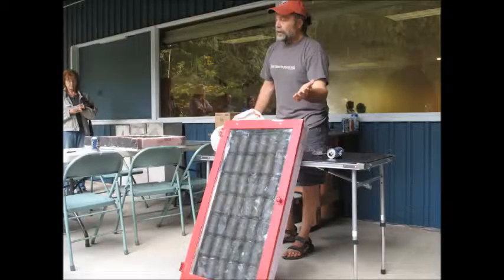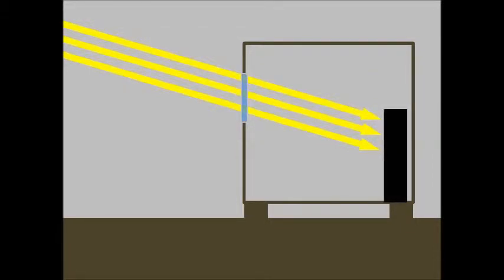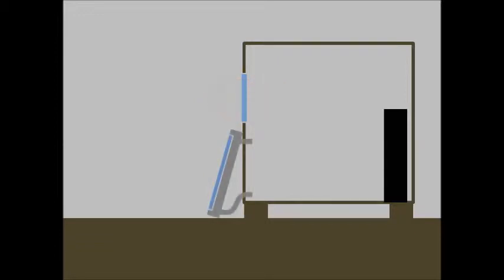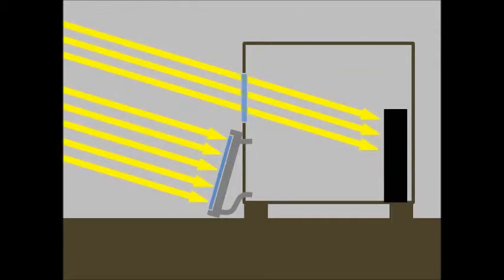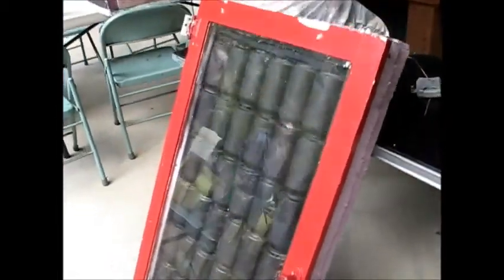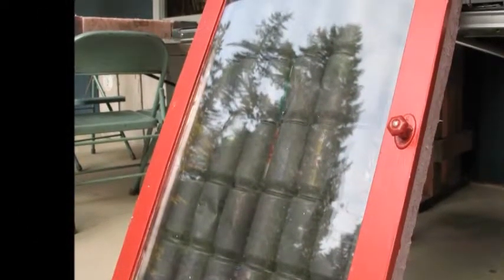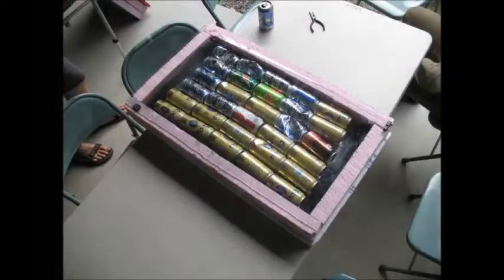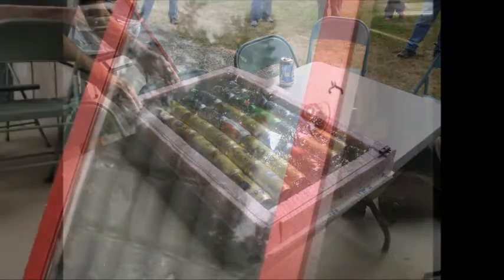Building a Solar Heater out of Garbage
Summary of presentation at a skill share in Olympia, WA.  My first video editing adventure.